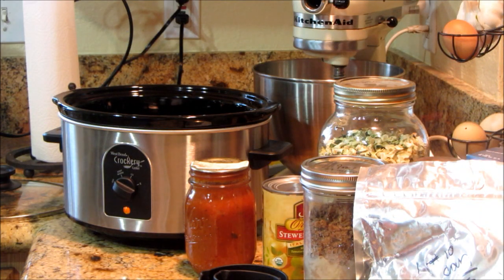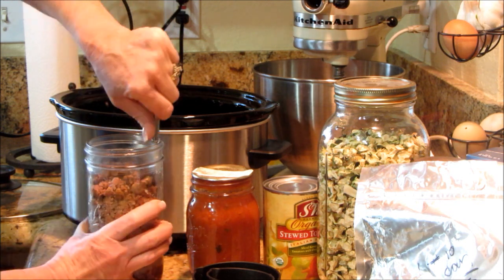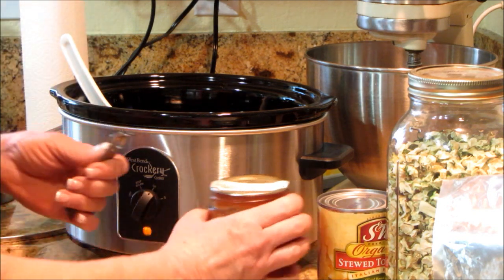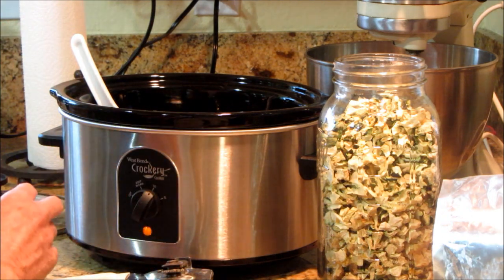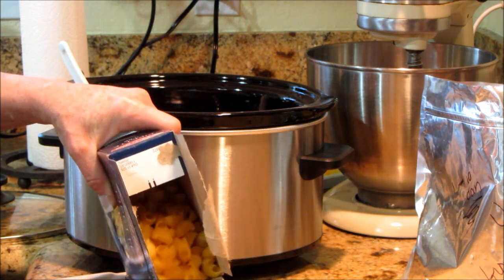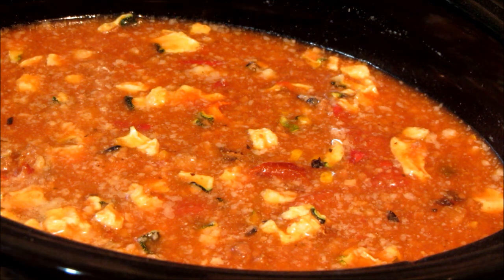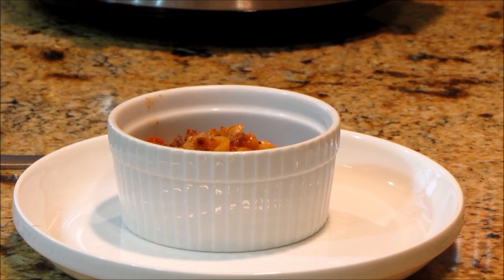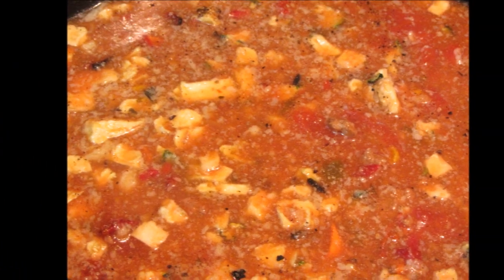~Crock Pot Goulash From Food Storage~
This is a winner but for 6 hours on warm:)